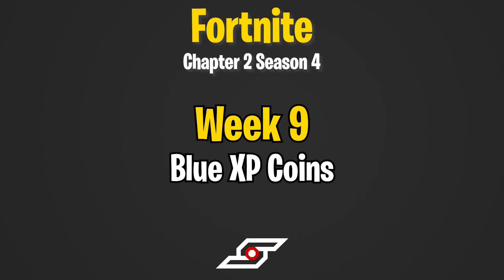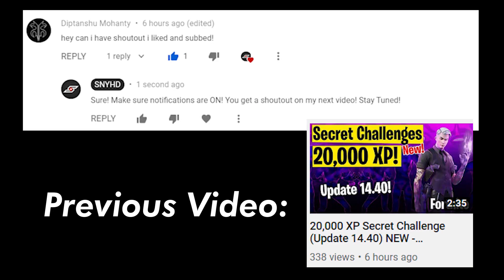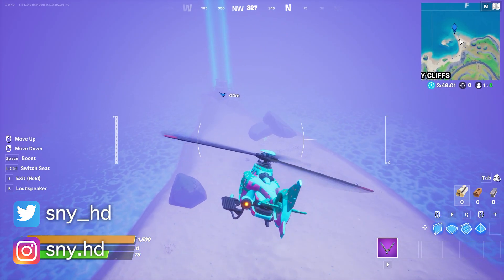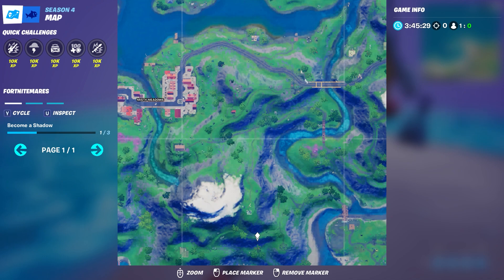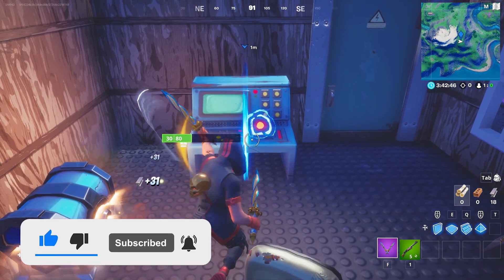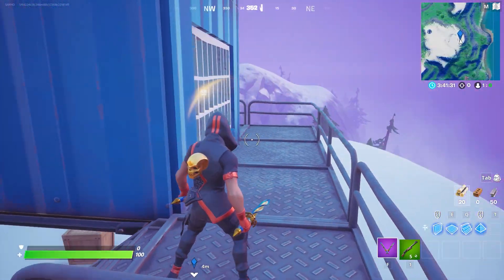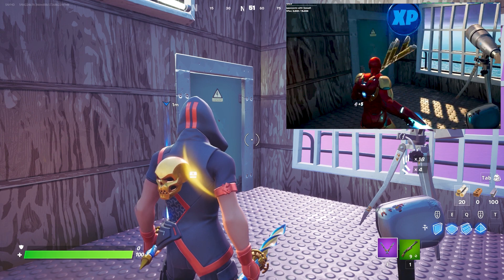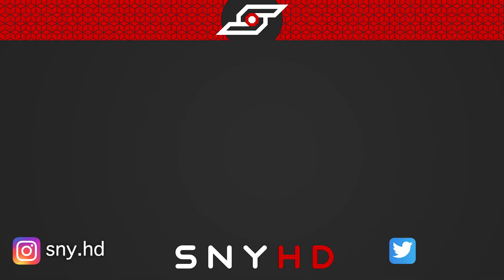WEEK 9 - Blue XP Coins Locations! (26,000 XP) - Season 4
🡻 More Fortnite 🡻

🎮 Awakening Challenges! 🎮